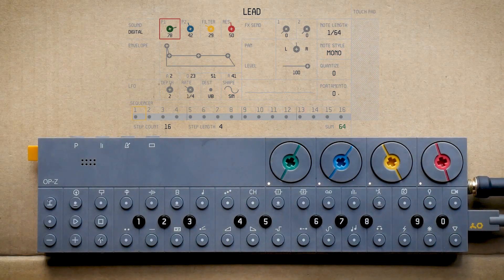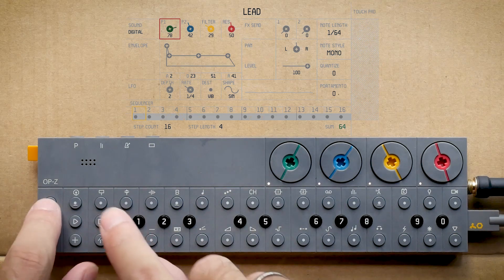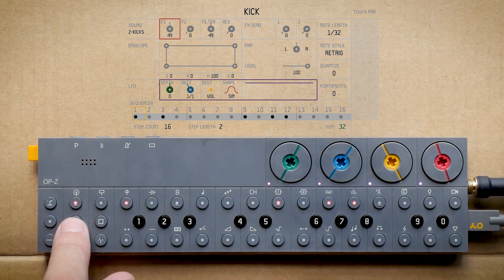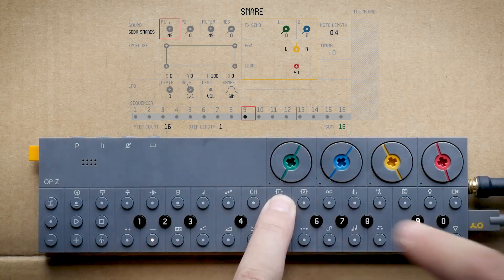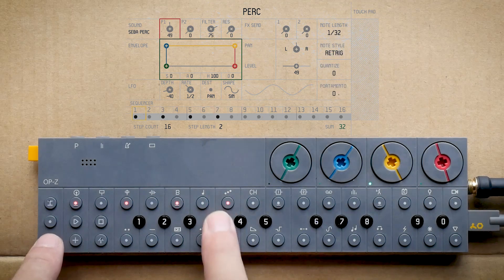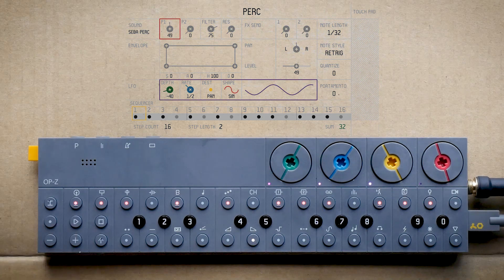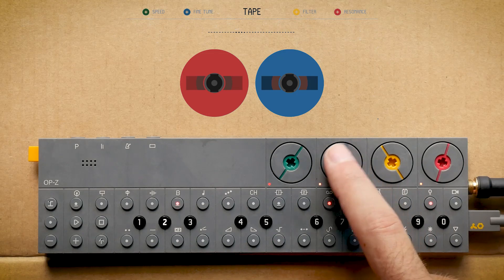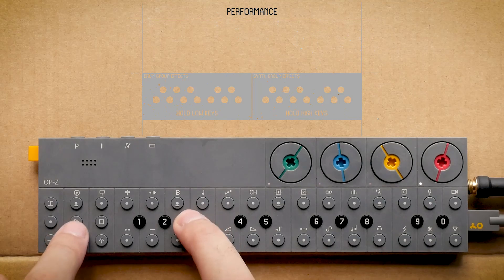Strictly Bangers 🧨💥 // OP-Z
business as usual...teenage engineering OP-Z is on 🔥.
And our cat is going crazy in the background. Enjoy!